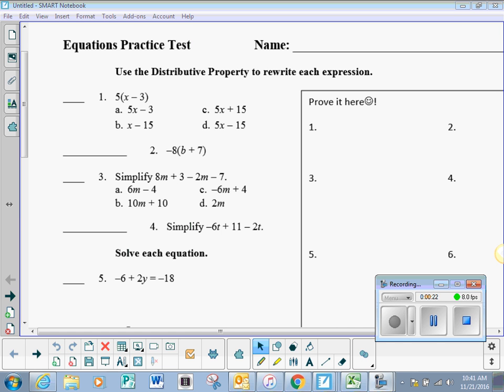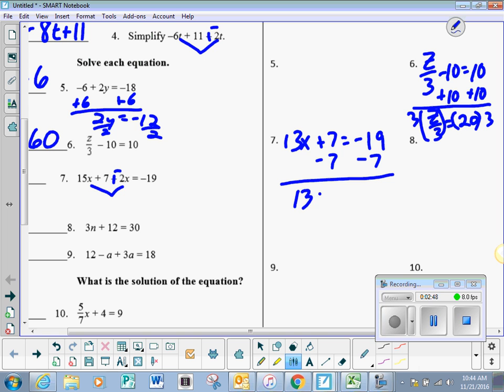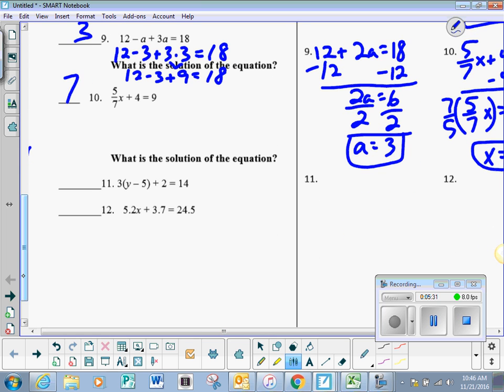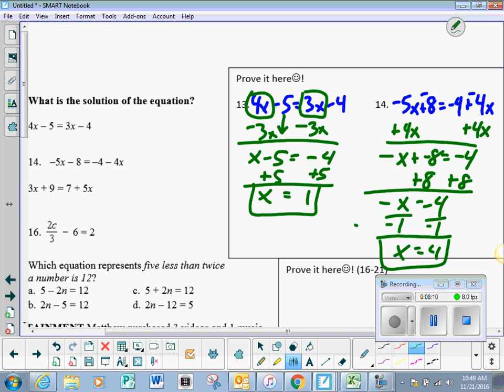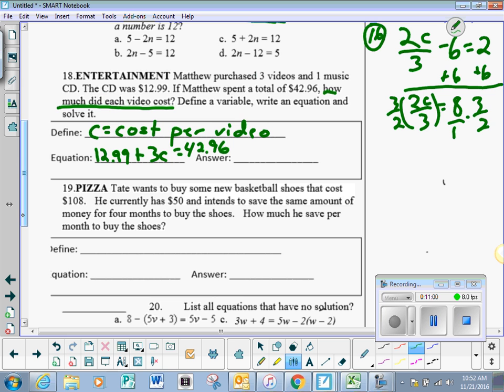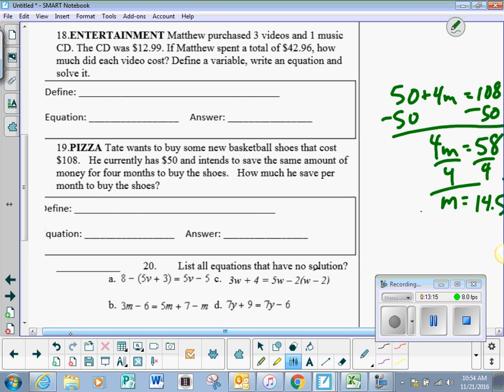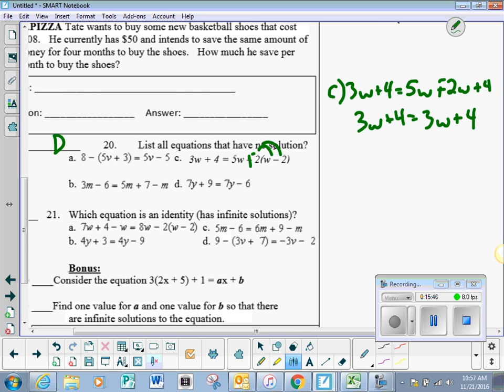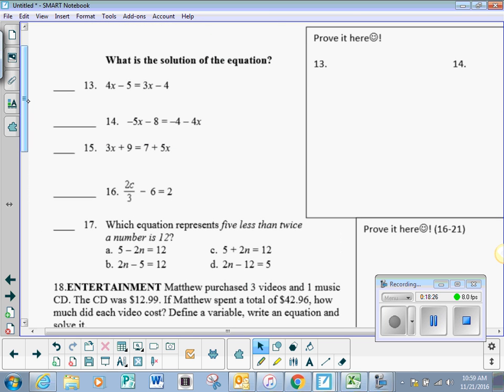Unit 3 Practice test problems worked out